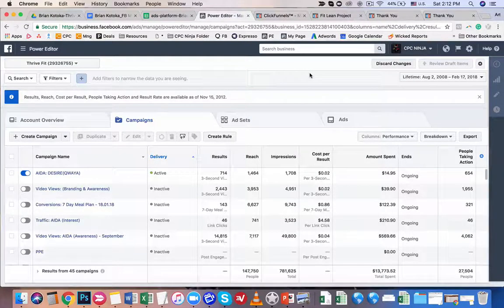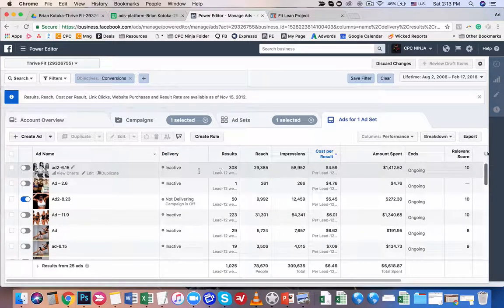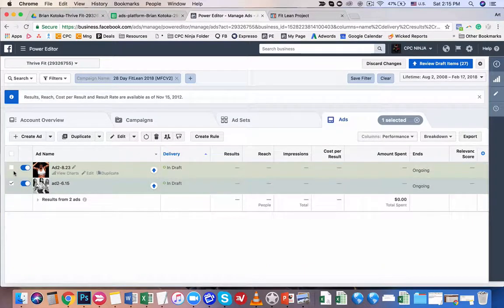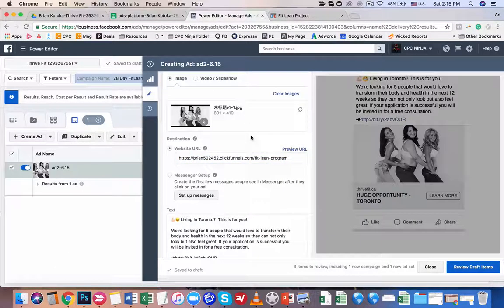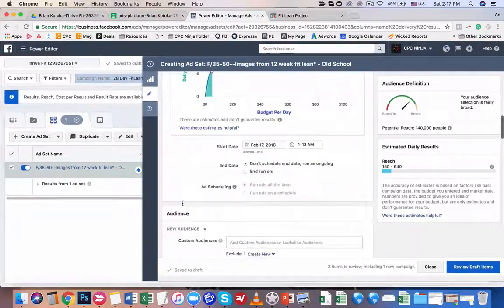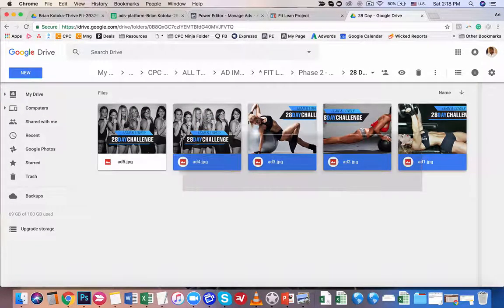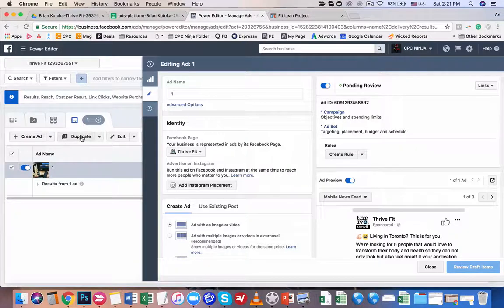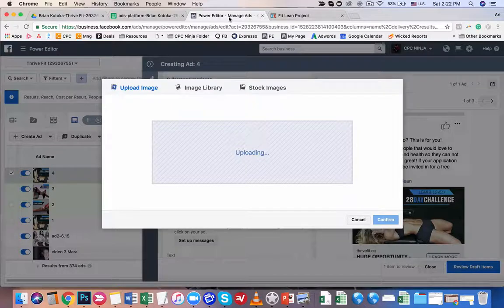2018 Creating Ads - Art's version